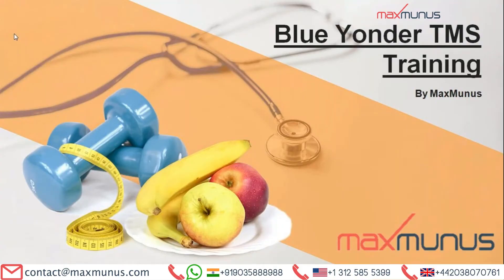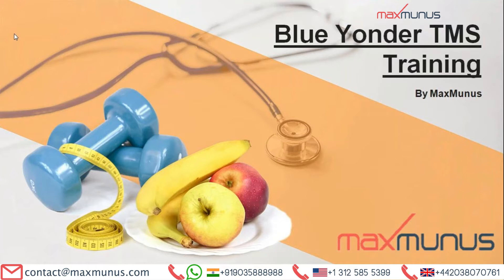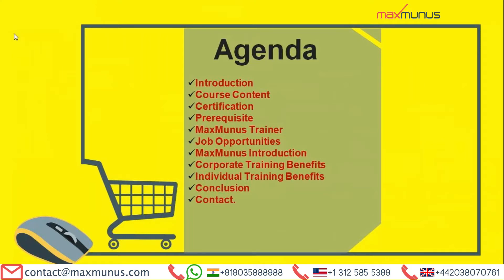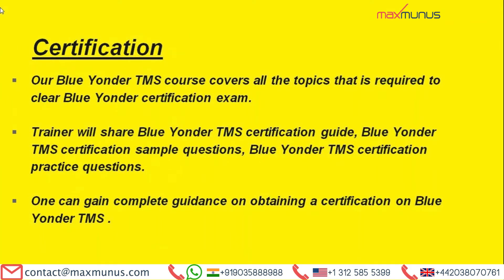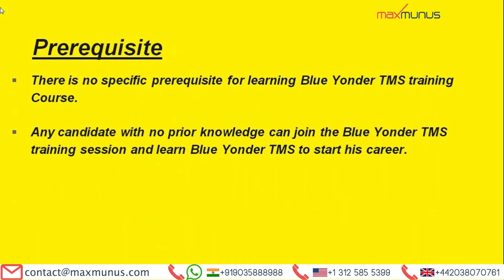Blue Yonder TMS Training – Blue Yonder TMS Online Training – (Blue Yonder TMS Certification Tips)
Blue Yonder TMS Training – Blue Yonder TMS Online Training – Blue Yonder TMS Course - (Blue Yonder TMS Certification Tips) by world-class best real-time corporate certified trainers.
Online instructor-led live Best Blue Yonder TMS Training. Expert share Certification tip, Implementation challenges, case study, study material & exercise.
This Blue Yonder TMS training covers concepts from Basic level to advance level.  Whether you are individual or corporate client we can customize training course content as per your requirement.  And can arrange this Blue Yonder TMS training as per your pace.

MaxMunus's Blue Yonder TMS training is divided in 3 parts. The first part teaches you the basic of Blue Yonder TMS where you will understand all TM terminologies, basic UI navigation, tariff structures etc. The intermediate level will cover topics like Introduction to Transportation Modeler, Tariff Management etc. The advance level training will cover Transportation Smart Bench Features and Functionalities, TMS Project Management topics and many other topics.
Complete Customization of Blue Yonder TMS training’s course content is possible for Individual student and for Corporate.  Blue Yonder TMS online training is available for individual and for corporate we may arrange the classroom as well. For more information on Blue Yonder TMS training do connect us.
Our Blue Yonder TMS certified expert consultant will teach on real-time scenario-based case study and can provide study material and ppt. We will help you to clear Blue Yonder TMS training certification by providing you with proper guidance.
When it comes to Blue Yonder TMS Corporate Training, we can say proudly that we have received excellent feedback and appreciation from our corporate clients across the globe.

Training Benefit:
Customize Blue Yonder TMS Course Content as per Individual’s project requirement and Company’s project requirement.
Our Blue Yonder TMS Training program will help employees to start working on the project from day one after the Blue Yonder TMS training completion.
Industry-Specific Subject Matter Experts to provide corporate level Blue Yonder TMS online training to individuals & corporate.
Flexibility to choose a schedule for the individual’s to take Blue Yonder TMS online training courses.
Get the Flexibility to learn at your own pace. A Crash course option is also available for the Blue Yonder TMS course.
Flexibility to select a trainer and have a live video session with the trainer before Blue Yonder TMS training actually starts.
MaxMunus will provide Blue Yonder TMS Course Completion Certificate to the participants who are recognized by the industry. It will add value to the corporate workforce.
MaxMunus will help the participants understand the Blue Yonder TMS certification training exam process.